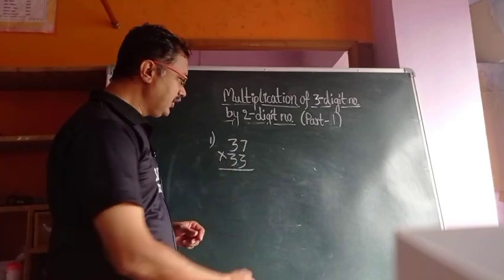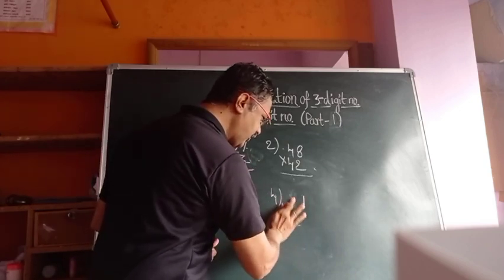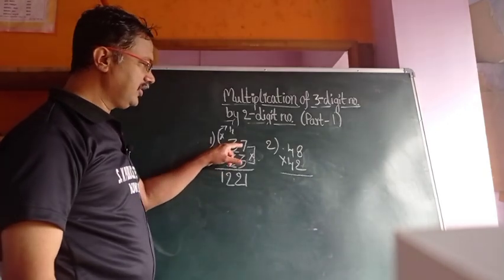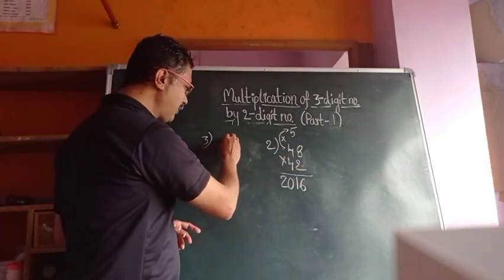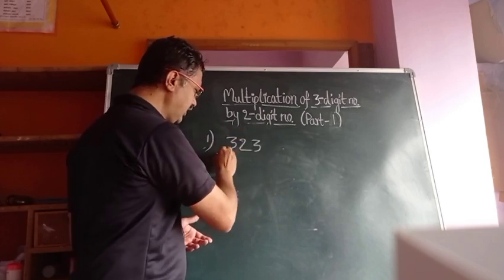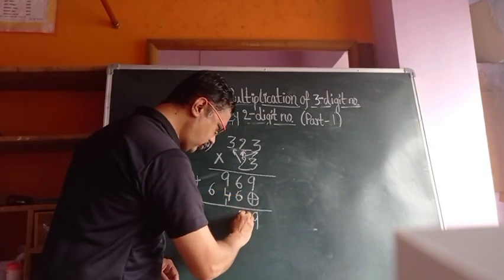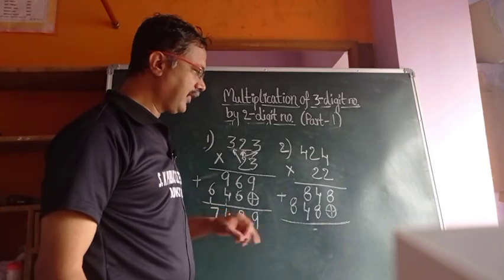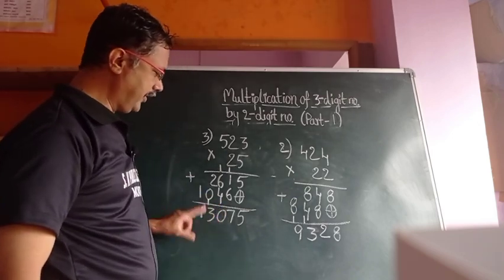Multiplication of 3-digit numbers by 2-digit numbers (Part -1)